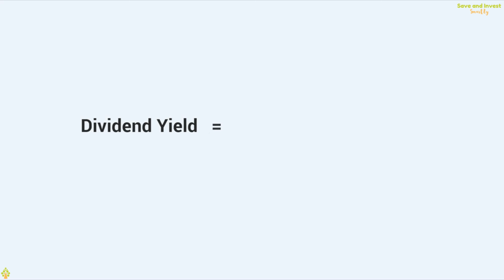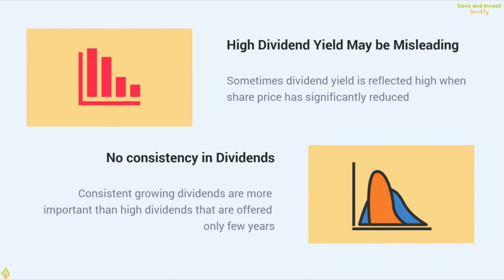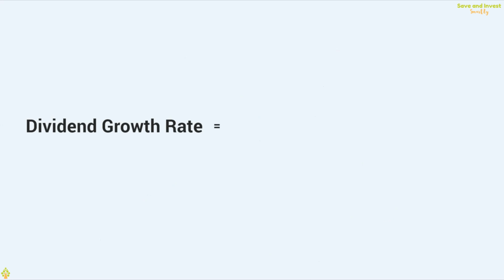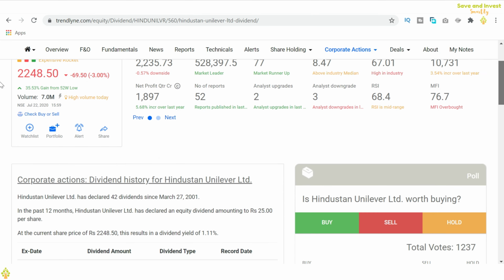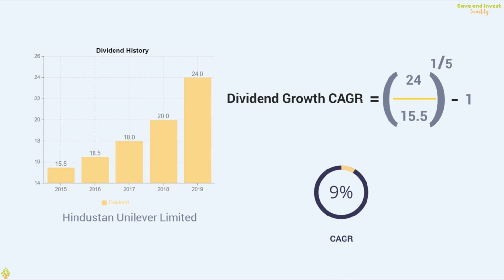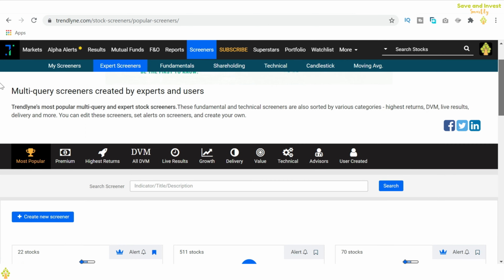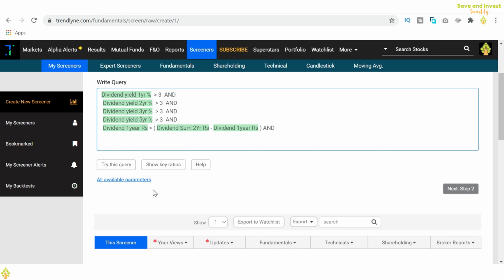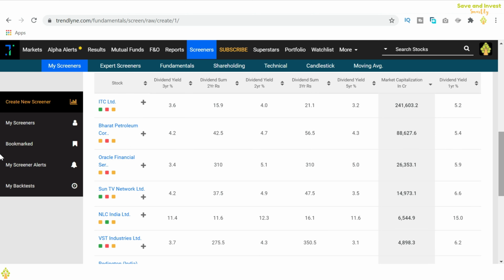Dividend Growth Investing India | How to Calculate Annual Dividend Growth Rate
Watch this video to understand how to calculate annual dividend growth rate to successfully do dividend growth investing India.
Timestamp
0:00 Dividend Growth Investing
0:13 What is Dividend Yield
0:37 High Dividend Yield Portfolio
1:07 Dividend Growth Rate
2:00 Dividend Growth Rate Formula
2:58 How to Calculate Annual Dividend Growth Rate
3:18 Dividend Growth Investing
What is Dividend Yield
Dividend yield is obtained by dividing the dividend per share with the share price.  If you want learn more about Dividend Investing and its advantages, you may check my previous video on Dividend Investing.  In this video you will learn how to improve your dividend investing approach using Dividend Growth Rate parameter.

High Dividend Yield Portfolio
The dividend yield does not always give a true picture, because the high dividend yield may be because the dividend payout was high or because the share price has reduced significantly. Hence, it is always better checking the dividend growth of the stock instead of the dividend yield.  Also, we must be interested in consistent growing dividend income rather than high dividend income for just 1 or 2 years.

Dividend Growth Rate
The dividend growth rate is the annualized percentage rate at which the dividend of the stock grows over a period of time. If a stock has a strong dividend growth history, then it indicates a long-term income opportunity in that stock.  Hence, the dividend growth rate becomes an important metric to determine the company's long-term profitability.  If a stock has a good dividend growth rate, that also indicates that the company has a strong business model and financials, and it is well managed by its board or promoters, which is also, shareholder friendly management, giving regular dividends.
Moreover, the dividends are distributed from company's earnings or profit and hence dividend growth rate is a very useful parameter in assessing or analyzing the stocks ability to sustain the profitability.

Dividend Growth Rate Formula
You may calculate the Dividend Growth Rate by dividing the dividend of year 2 by year 1 and then subtracting 1.

How to Calculate Annual Dividend Growth Rate
The CAGR or the Compound Annual Growth Rate of the dividend growth for 5 years can be calculated like this:

(Dividends of Year 5/ Dividends of Year 1) ^ 1 / 5 -1

Dividend Growth Investing
Dividend growth investing not only looks at the high dividend-paying companies but also checks whether the growth rate of the dividends is consistent and increasing. If the dividend growth rate is equal or higher than the inflation then it can be a very good passive income beating the inflation rate in future.  We should check at least five years of dividend growth history while picking the stocks.